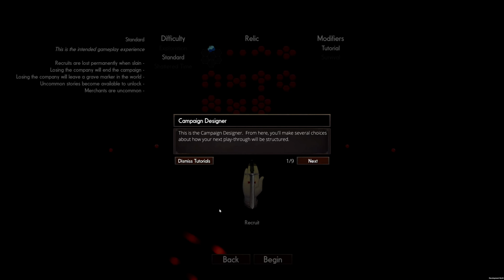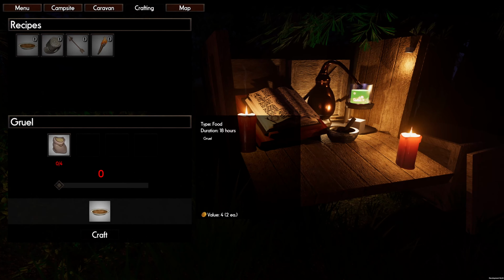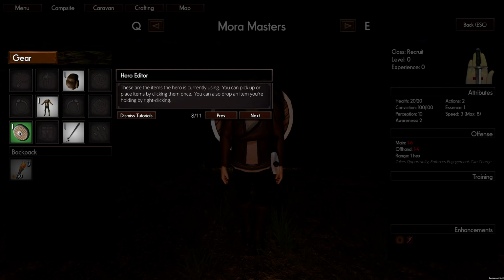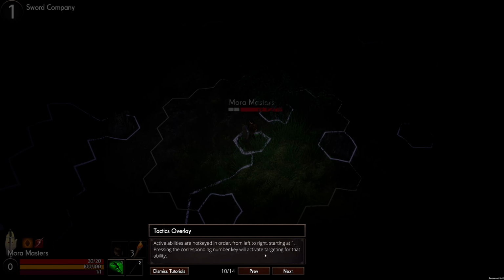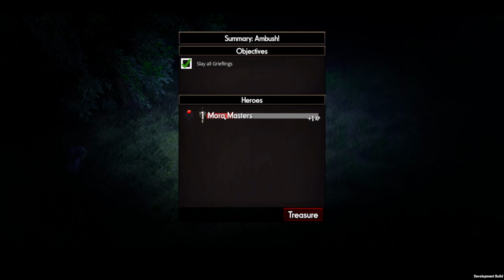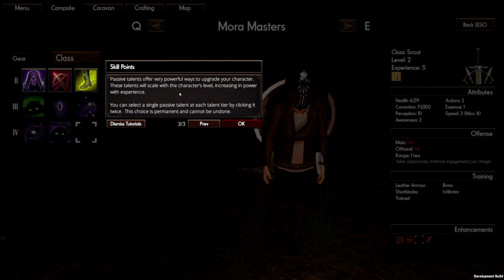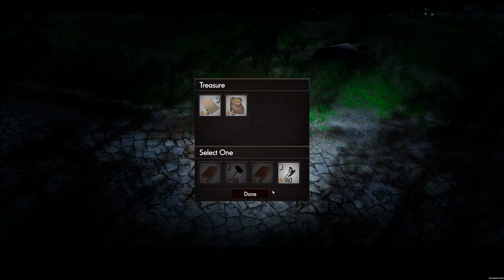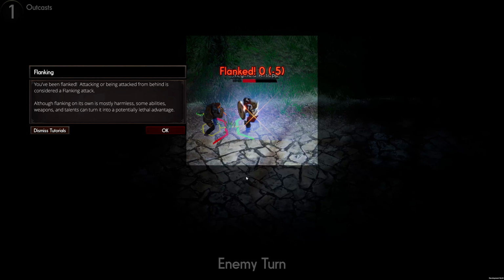Dev Stream 13: Testing Tutorials